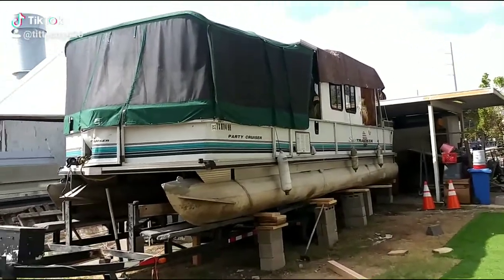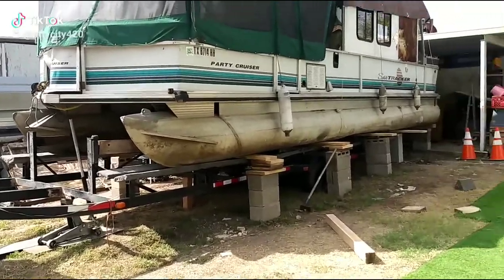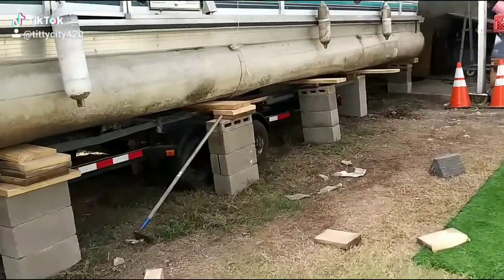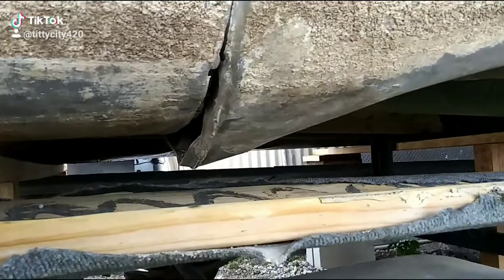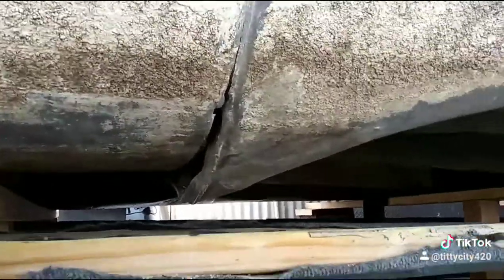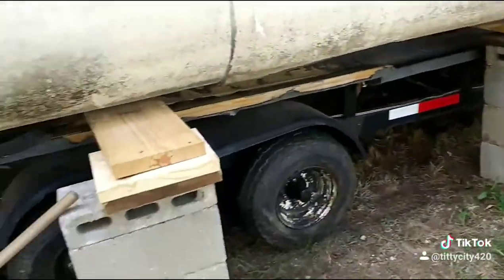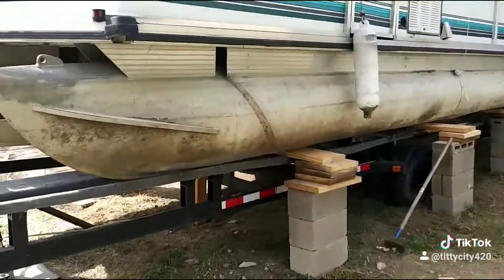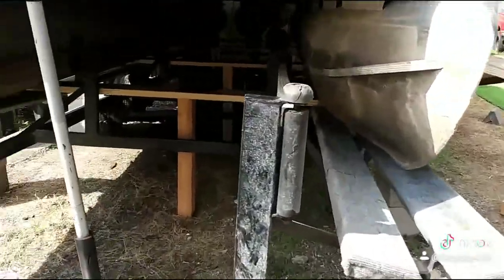pulling my pontoon boat trailer out from under one of my pontoon boats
pulling my pontoon boat trailer out from under my pontoon Beau where I can do some work to the pontoons and the interior to get it like ready